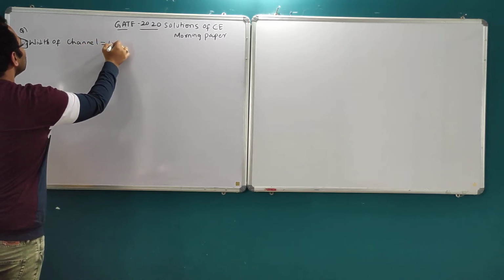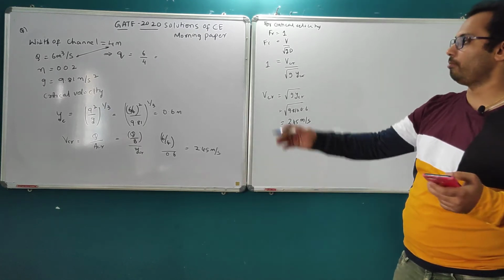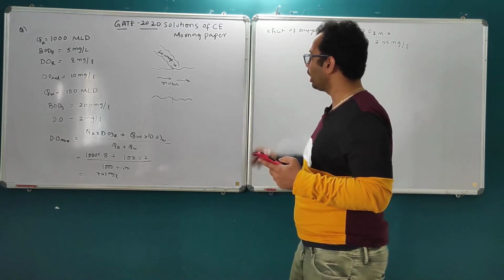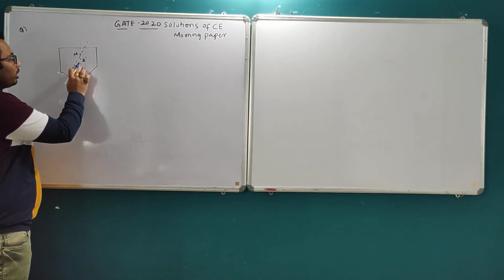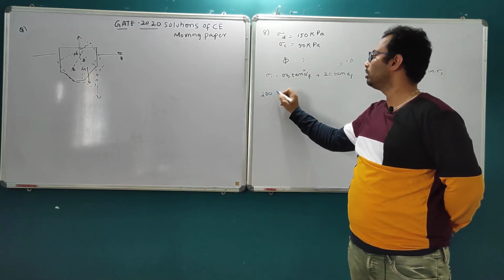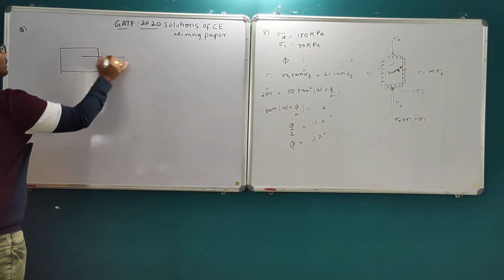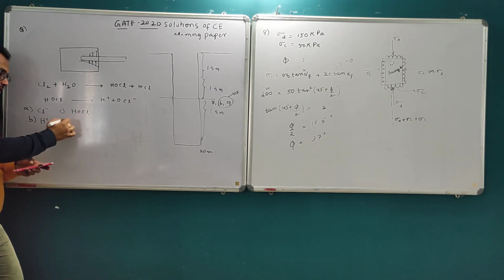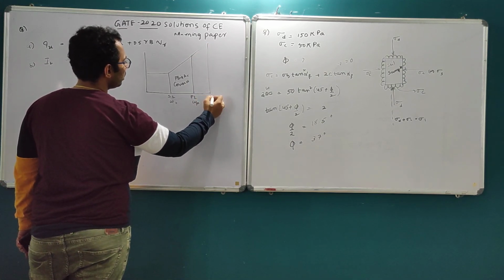GATE 2020 MORNING PAPER SOLUTION